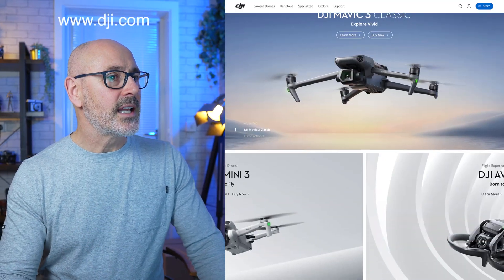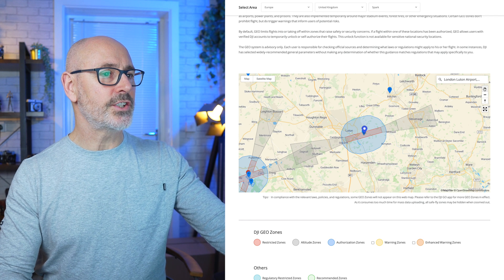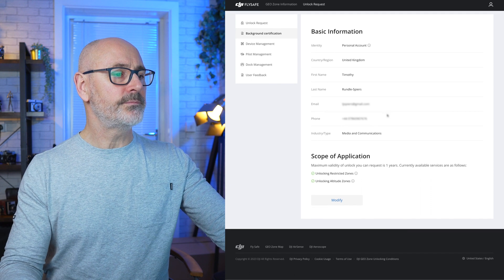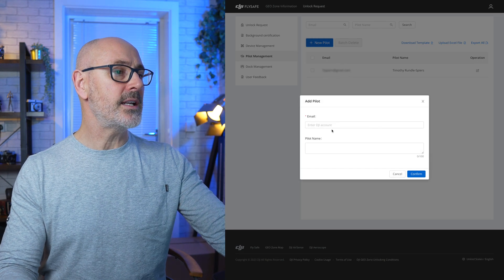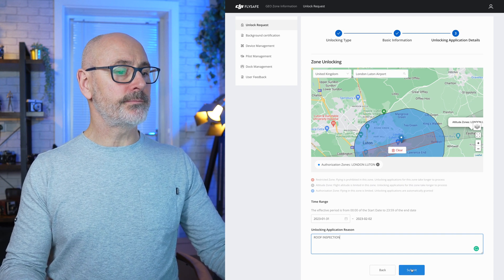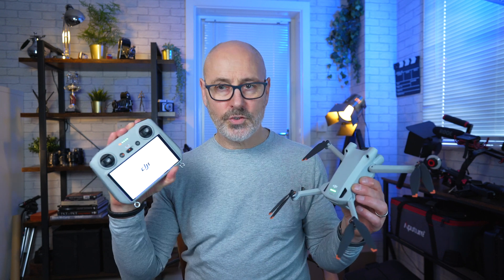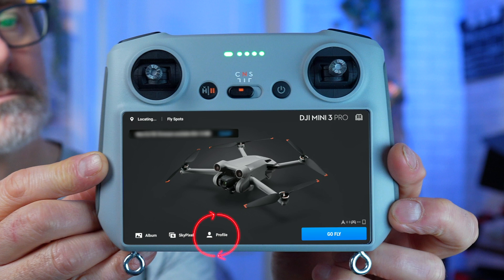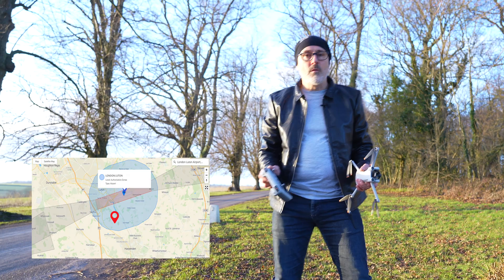How To Unlock Geo Zones DJI mini 3 Pro Drone - Get Authorisation Code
💥 I walk you through an accurate step-by-step tutorial of absolutely everything you need to know on how to unlock geo zone restrictions that stop you from flying in controlled airspace zones.
We will cover:
⭐ VIDEO CONTENTS
0:00 - Introduction
00:24 - DJI Website/FlySafe
00:43 - Geo Zone Map
01:15 - Unlock A Zone
01:26 - Background Certification
01:39 - Device Management
01:59 - Locate Serial Number
02:09 - Pilot Management
02:25 - Unlock Request
03:04 - Wifi Advice
03:47 - How To Connect Wifi
04:07 - Unlock Geo Zone On RC
04:43 - On-Location Test
05:41 - Conclusion

⭐ GEAR USED
ZOOM H6
SmallRig 78" Camera Tripod
Sony Alpha 7C Full-Frame Compact Mirrorless Camera with Kit lens
Sony SEL24105G FE 24-105 mm F4 G OSS Standard Zoom Lens